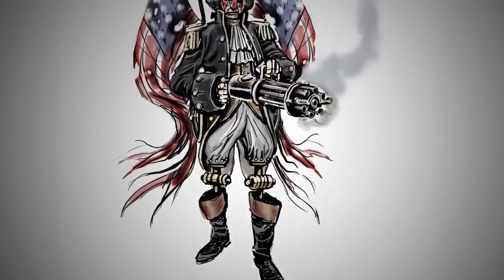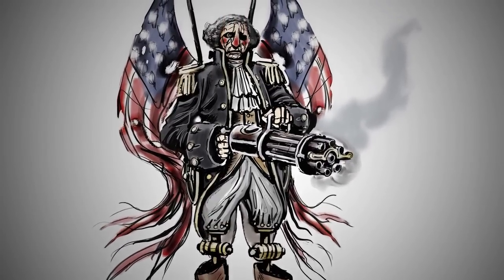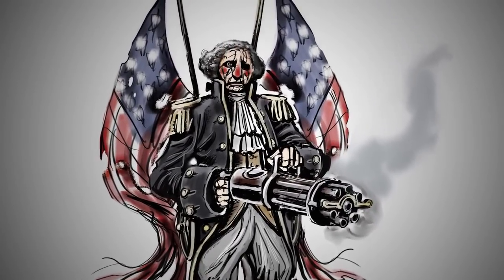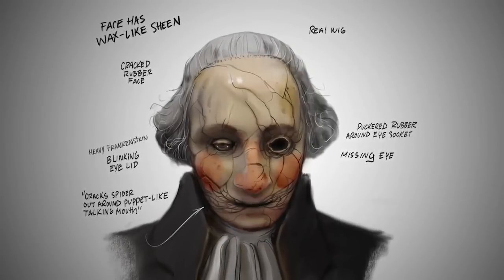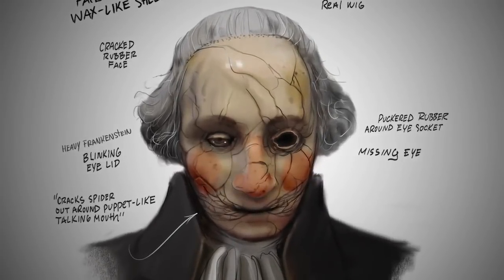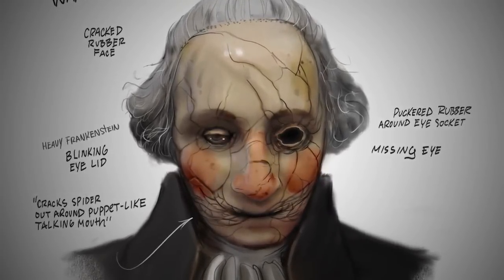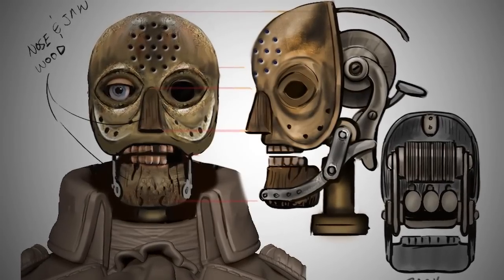Bioshock Infinite: Heavy Hitters Part 1 - Motorized Patriot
Irrational Games introduces you to one of the new, unique BioShock Infinite antagonists you'll be facing in the city of Columbia. Introducing the indomitable, fearless Motorized Patriot.